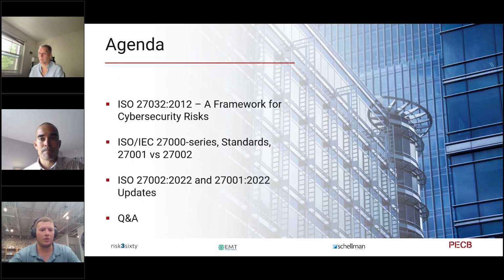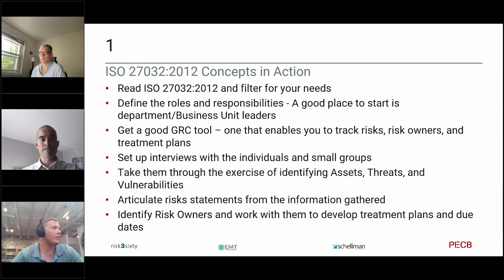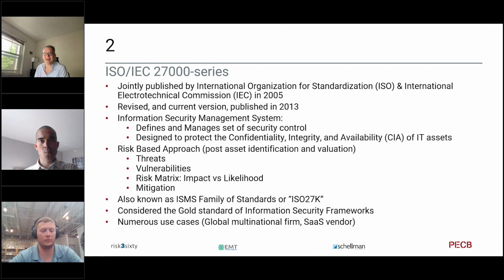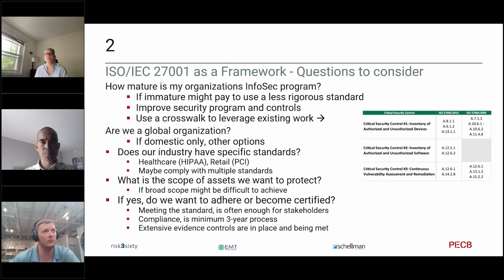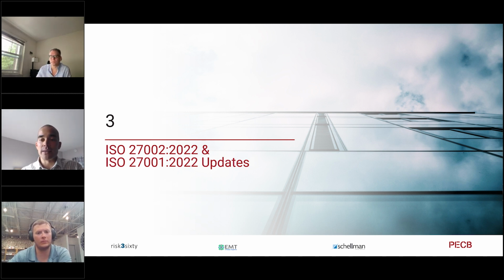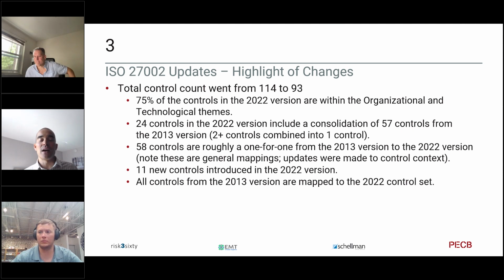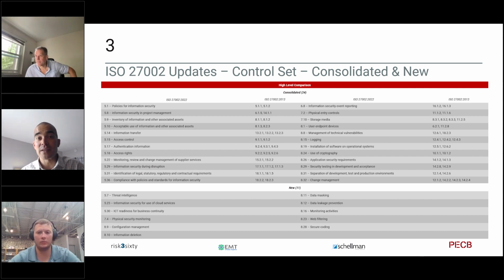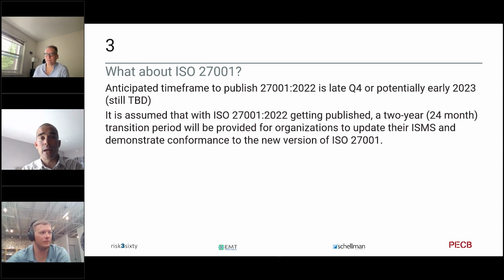ISO/IEC 27001, ISO/IEC 27002 and ISO/IEC 27032: How do they map?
Because of the ongoing increase in consumer data collection, breaches have also been increasing.
In this regards the information security, data privacy, and cybersecurity standards provide some guidelines and requirements on how to better manage and deal with such breaches.

Amongst others, the webinar covers:

• ISO 27032:2012 – A Framework for Cybersecurity Risks
• ISO/IEC 27000-series, Standards, 27001 vs 27002
• ISO 27002:2022 and 27001:2022 Updates

Presenters:

Danny Manimbo

Danny Manimbo is a Principal with Schellman, based in Denver, Colorado. As a member of Schellman’s West Coast/Mountain region management team, Danny is primarily responsible for co-leading Schellman's ISO practice and the development and oversight of Schellman's SOC practice line, as well as specialty practices such as HIPAA. Danny has been with Schellman for nine years and has over 11 years of experience in providing data security audit and compliance services.

Erik Tomasi

Erik Tomasi is the Managing Partner at EMTsec, a security consulting firm based in Miami and New York. He leads the firm’s consulting division and manages client relationships across several industry sectors. Mr. Tomasi is considered an expert in information security, risk management, and technology management.

Sawyer Miller

Sawyer is a Senior Manager who oversees the ISO practice for risk3sixty, an Atlanta-based Security, Privacy, and Compliance firm helping clients implement business-first information security and compliance programs.